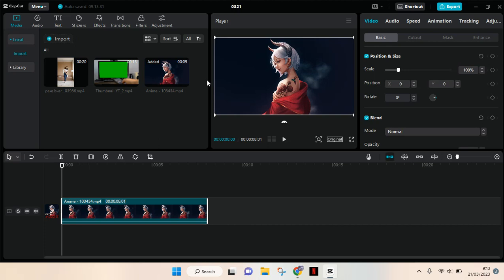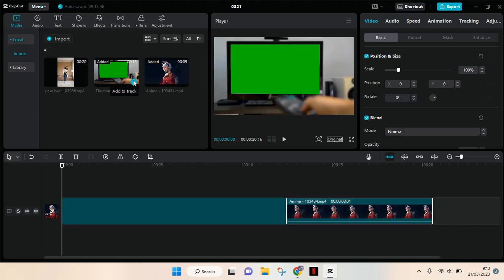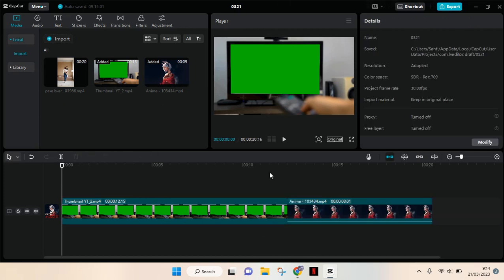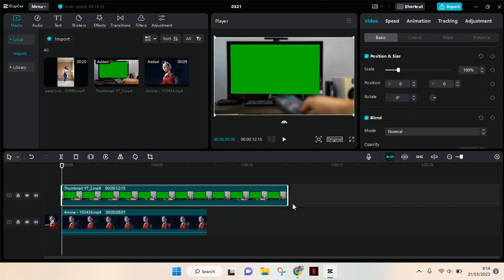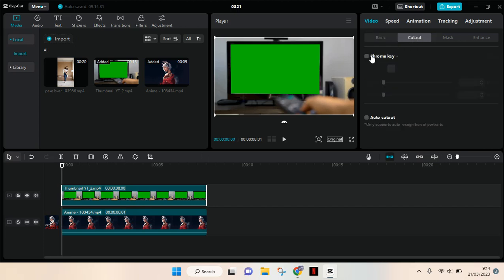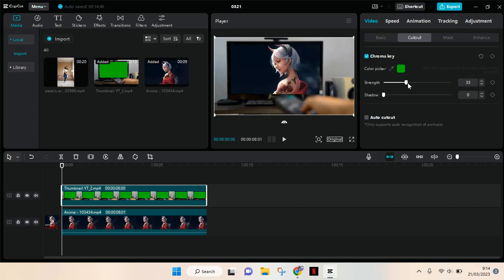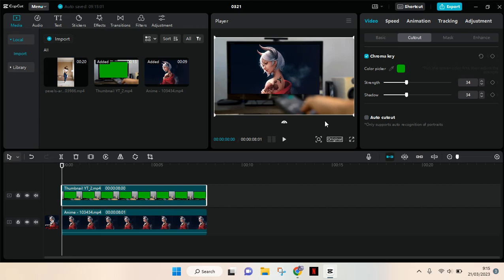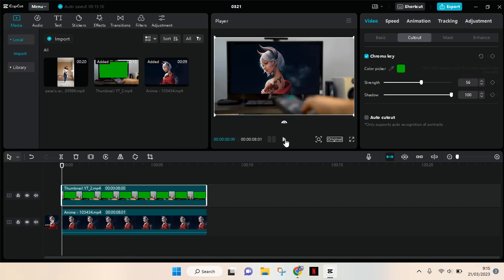How Can You Easily Edit a Green Screen Video on CapCut PC? CapCut Green Screen Video Edit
Want to edit a green-screen video? Here's how to do it on CapCut PC